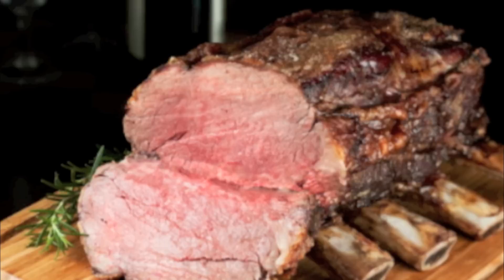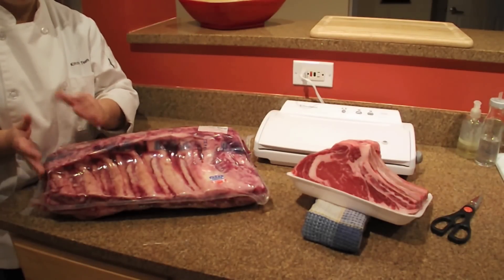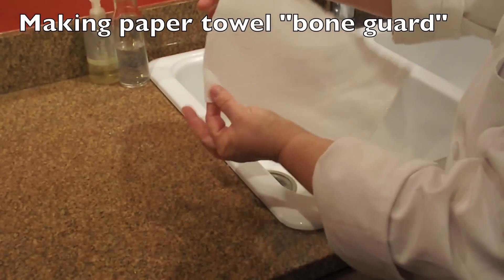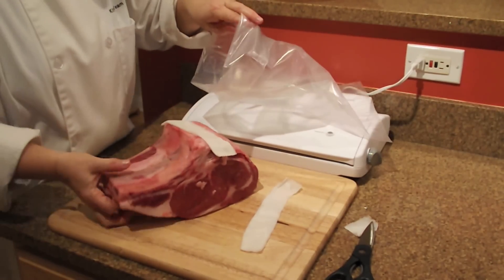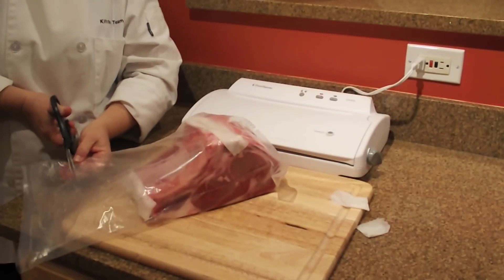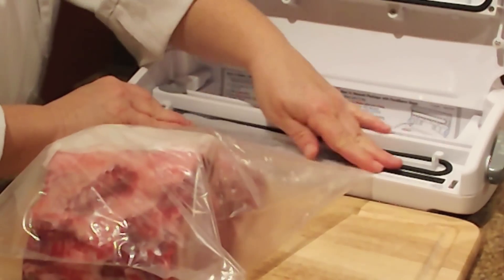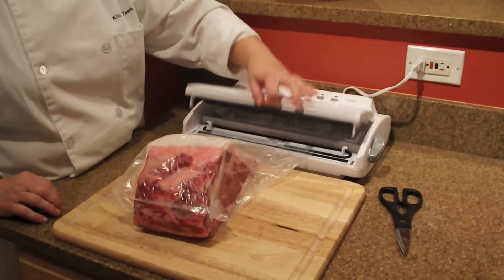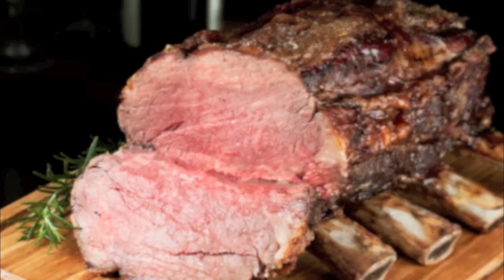Dry Aged Beef at Home - Prime Rib Roast with UMAi Dry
Sealing tips for dry aging bone-in ribeye standing roast.
The video outlines the use of paper towel "bone guard" to protect UMAi DrybagSteak from being punctured by the sharp bone edges. The video uses USDA Choice 5.5 lb two bone ribeye section from the chuck end of the ribeye. Aging bone-in allows for less trim waste due to the bone shell protecting the aging meat, as well as possible different aged flavor development due to the presence of bones.